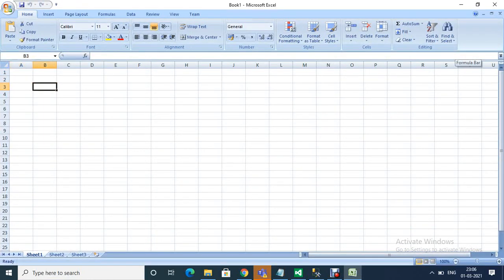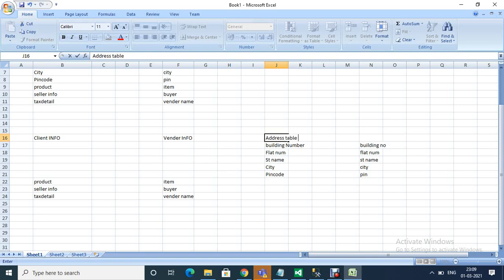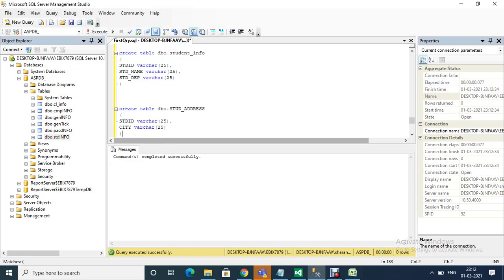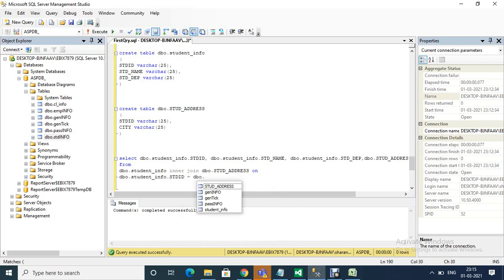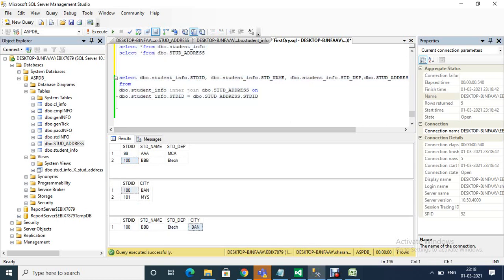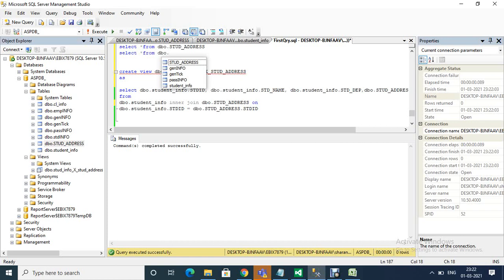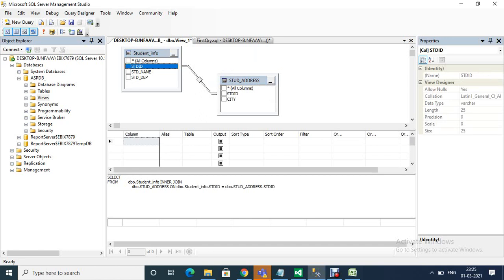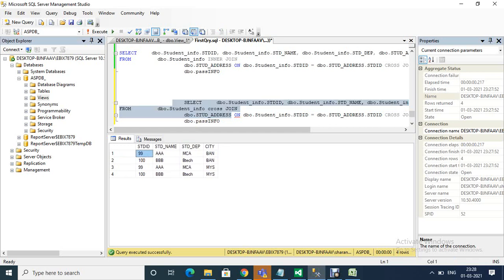THINK CODING: ASP.NET TUTORIAL Part 14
advantage of using the View in the ASP.NET project !